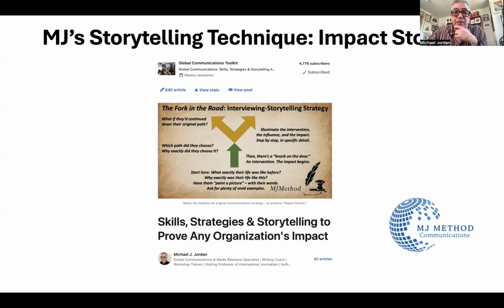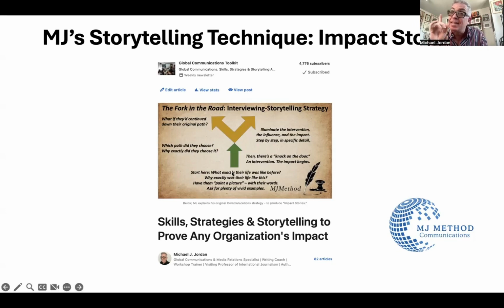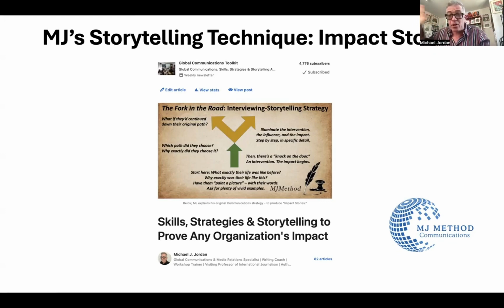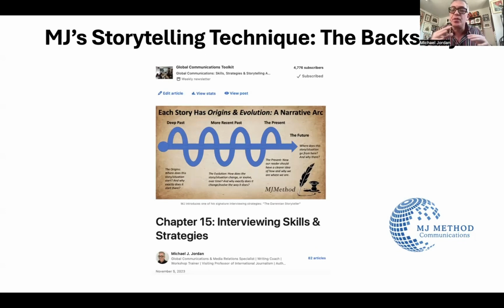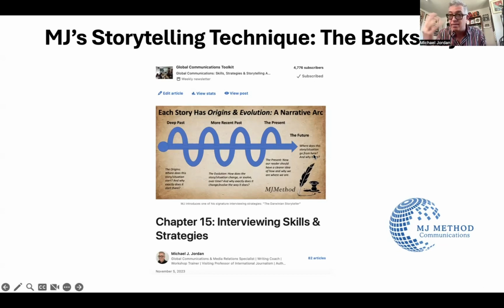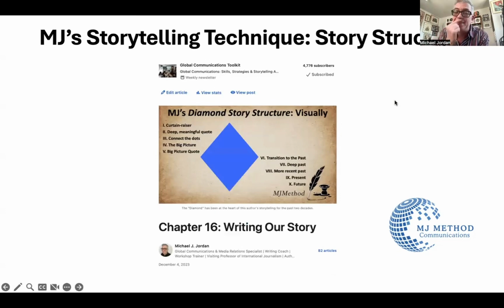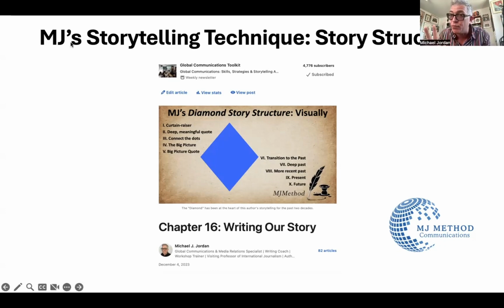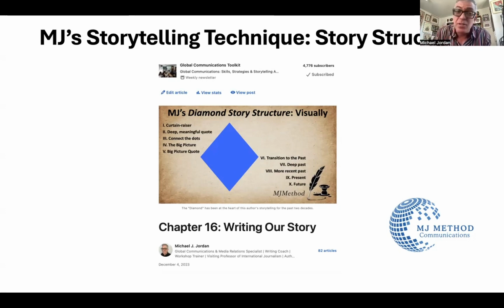Episode #8: How to Write Your Brand-Building "Impact Story"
Episode #8! We at MJ Method Communications are excited to publish this 12-video course as a quick, clear, how-to guide – packed with skills and strategies – to Build Your Brand and persuade employers that you’re truly as good as you claim to be. It even includes tips to develop your Thought Leadership.

Most of the videos are only about two minutes, which is easily consumable in your busy life. But we include three real-life Case Studies, as evidence that our skills and strategies work. Plus, one longer video devoted to Writing – as our Founder and Executive Coach Michael J. Jordan explains how exactly you can produce your own “Impact Story,” to illuminate and prove what impact you’ve had professionally.